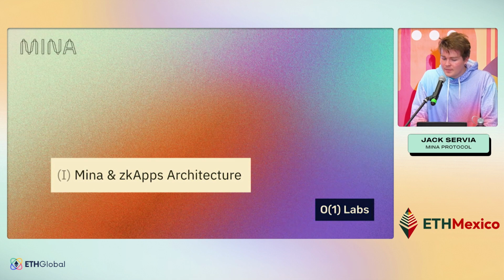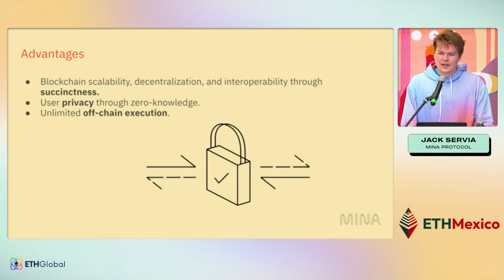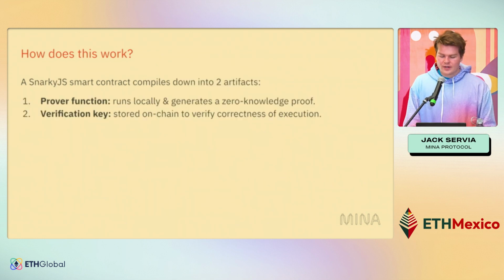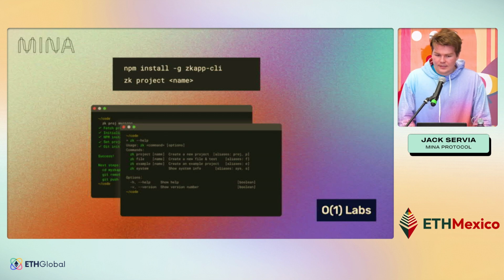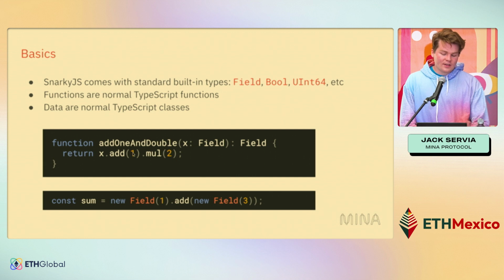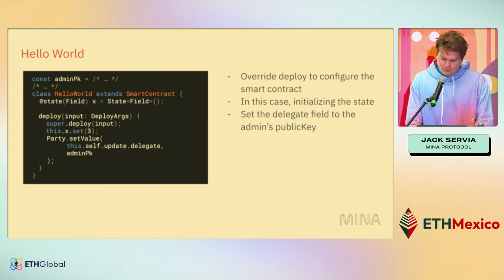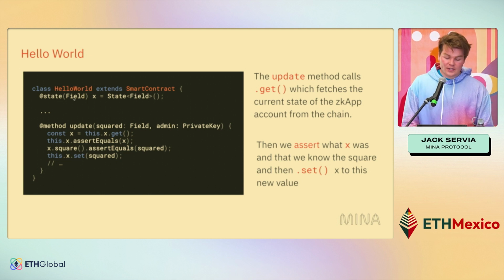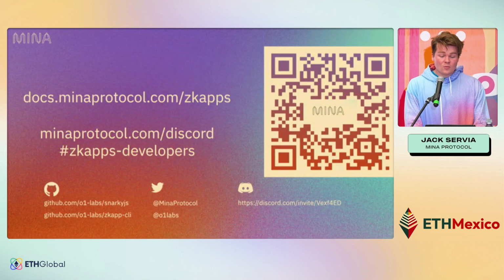Mina zkApps 🛠 Zero-Knowledge Programming with TypeScript - Jack Servia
Join Jack Servia of Mina Protocol for a workshop titled "Zero-Knowledge Programming with TypeScript".

ETHGlobal hosted ETHMexico in Mexico City  🇲🇽 - our first IRL hackathon in LATAM in over four years.  This year hackers had the chance to build the future of web3 with a chance to win over $150k+ in prizes from teams like WalletConnect, dYdX, AAVE Grants DAO, as well as experience talks from guest like Vitalik Buterin and Aya Miyaguchi!

Thank you to the 580+ attendees from 27 countries who joined us for this unforgettable weekend of learning and hacking. For Mexico, 65% of hackers were from  LATAM, and 46% were new to web3!

Thank you for being a part of it! ❤️

After ETHMexico, we are heading straight into a full month of learning & building 🏗 Get ready for ETHOnline, our largest online event of the year!